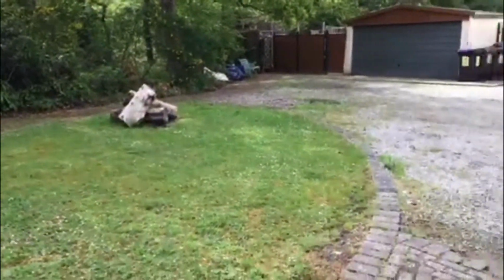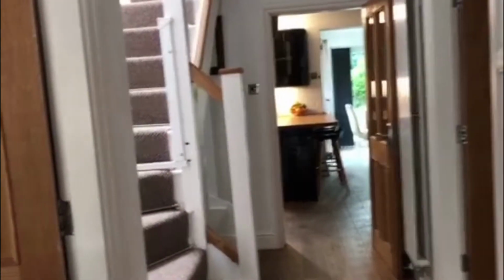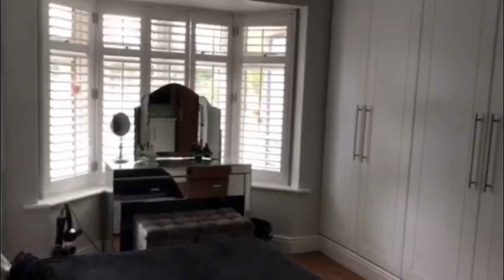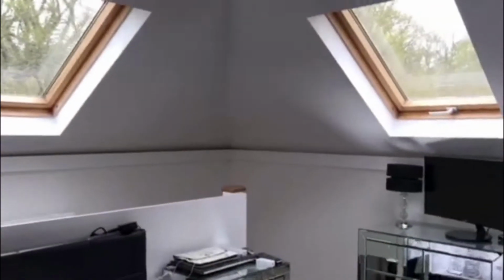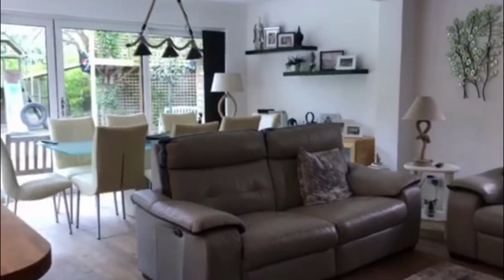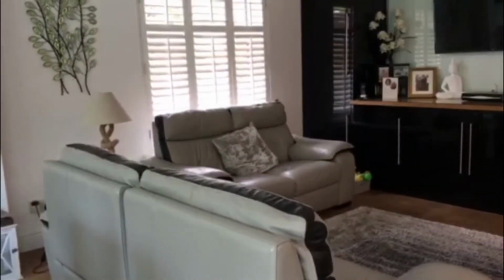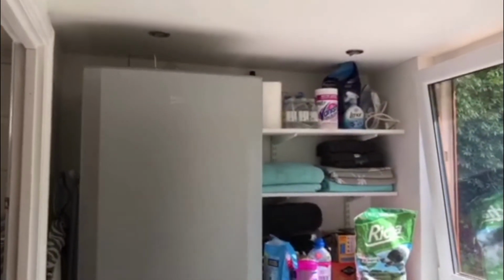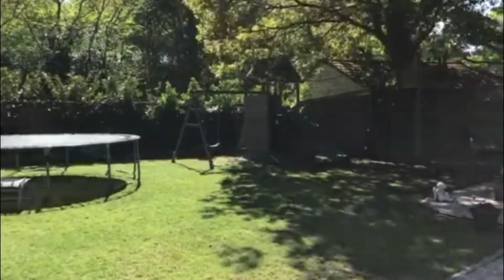Chemslea Walk Through Tour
Chemslea is in a woodland setting and stands on a generous plot with a large frontage giving extensive parking to the front and both sides along with double garage. This charming detached bungalow provides light and airy accommodation incorporating spacious entrance hall, large open plan living space to the rear overlooking garden, a great space to gather and entertain, there is also a separate utility lobby, two double bedrooms, shower room, separate bathroom and a staircase from the entrance hall leads to a fully boarded loft with velux windows. The rear garden is Westerly facing and offers good level of privacy, located in the garden is a boarded log cabin and a large separate timber workshop. A semi rural location only a few yards from Broomfield Gate which directly leads to Chestfield golf course, also having the convenience of being only 125 yards from bus services to the quaint Harbour Town of Whitstable (approx. 2.6 miles), Cathedral City of Canterbury (approx. 5 miles). Tankerton sea front is about 2.5 miles and shopping facilities are available at Tesco Superstore about 1.6 miles. Chestfield Medical centre, mainline railway station and Sainsbury's are 2 miles, with Whitstable station being about 2.4 miles.